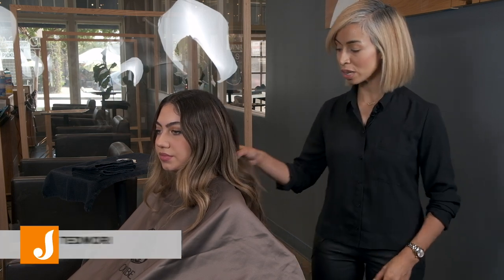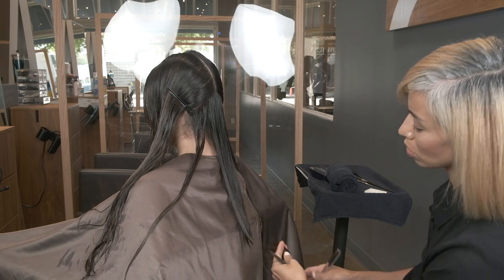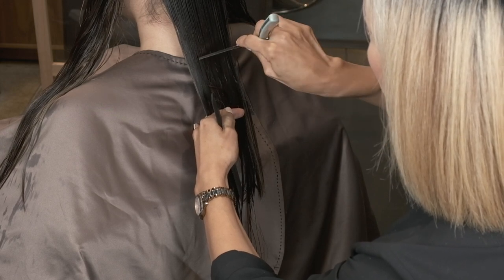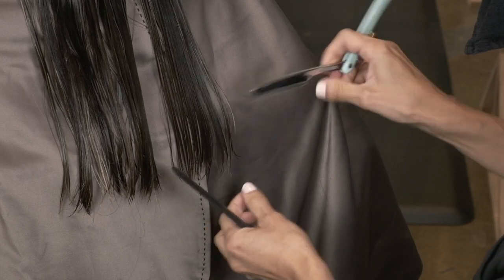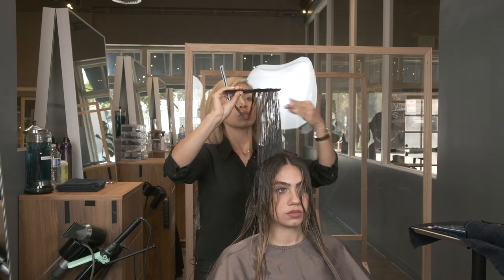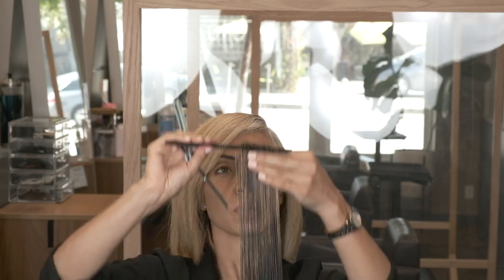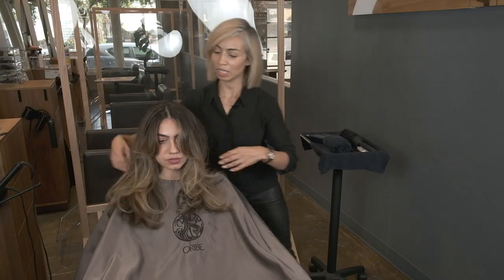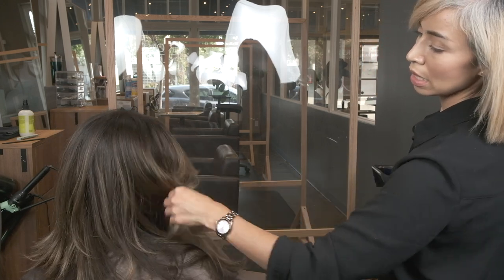Long Layering with Curtain bangs by Ruth Tedmori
In this video, Ruth Tedmori shows us how to do long layers and curtain bangs with a razor. She also shows us how to remove weight internally from very thick hair and where to focus weight removal. Ruth focuses on maintaining a solid perimeter line but keeping the layering light and airy.